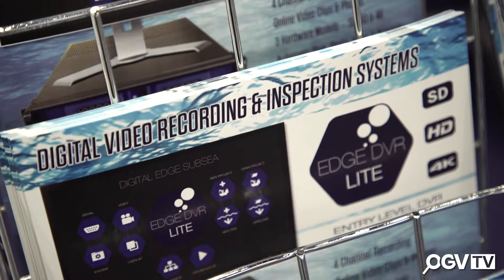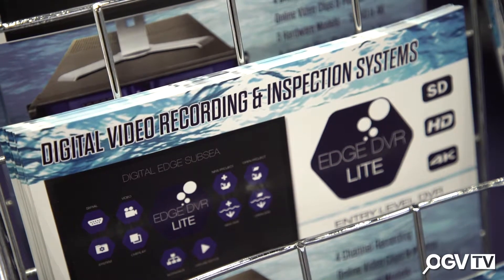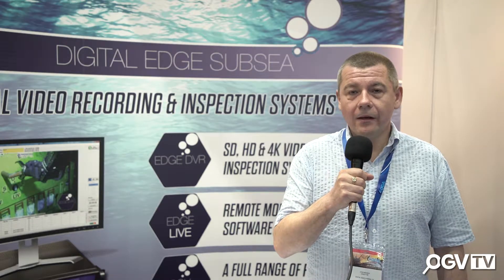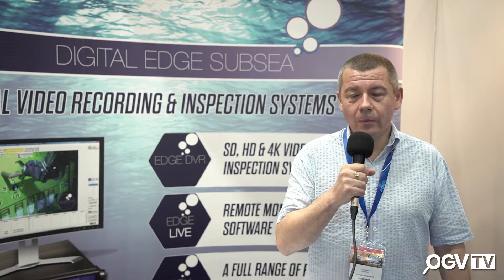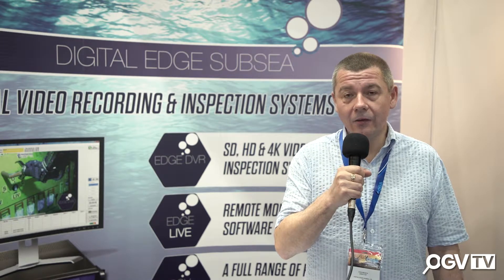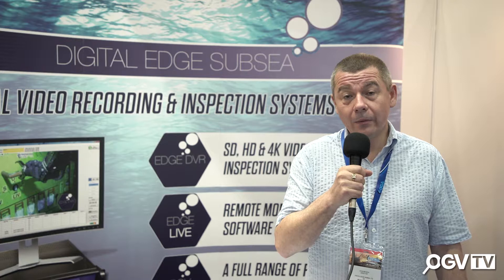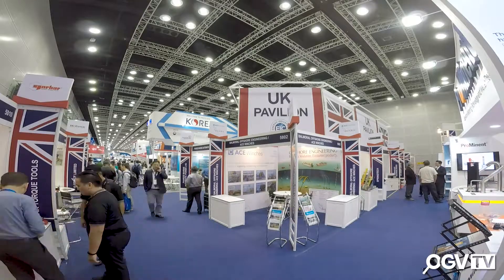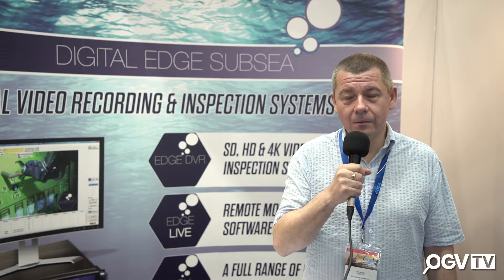OGA 2019 - Digital Video Recording & Inspection Systems by Digital Edge Subsea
OGV Energy interview John Benson, Managing Director at Digital Edge Subsea during the OGA 2019 event.

Digital Edge Subsea is a world leader in offshore digital video recording (DVR) and inspection systems.

Digital Edge Subsea develops and manufactures DVR products for use throughout the offshore oil and gas industry including diving, remote operated vehicle (ROV) and topside operations.